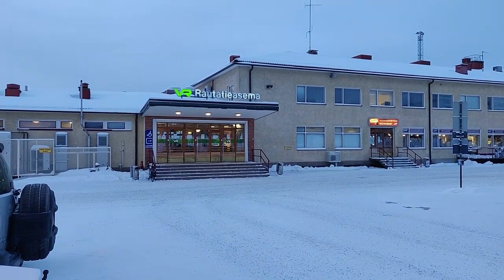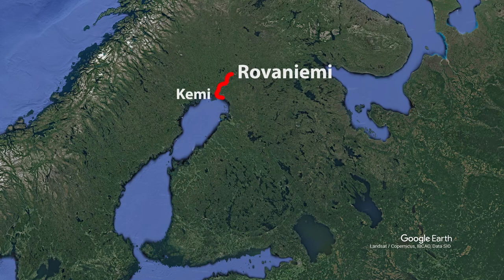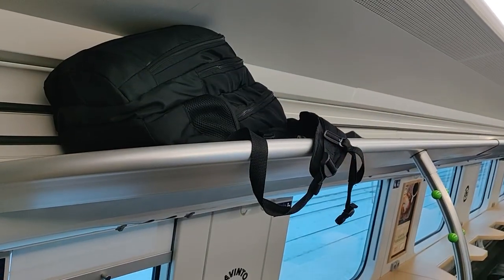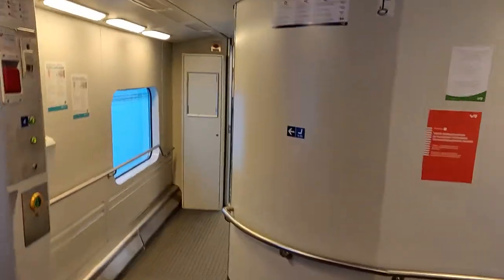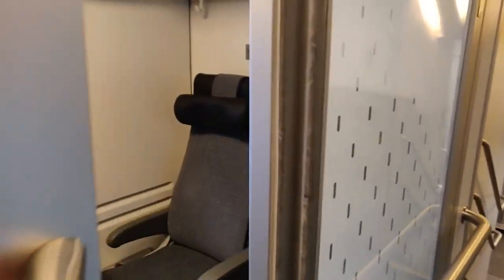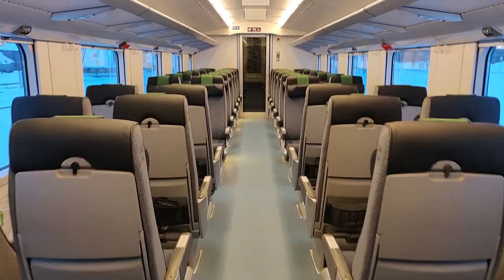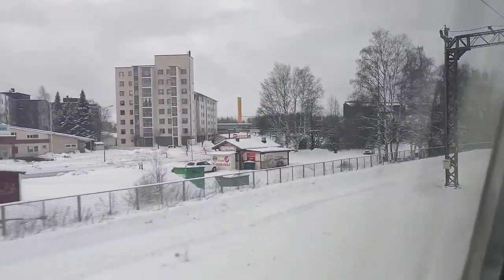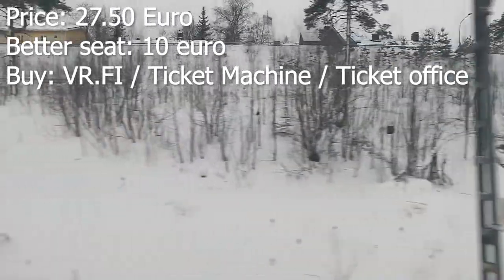Finnish daytime Intercity train from Lapland to Tampere and Helsinki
In this video i will be traveling onboard on of the great Finnish Intercity double decker trains from Rovaniemi in Lapland on the 8h journey towards Helsinki. We'll be travling for the 6h20m to Tampere. Come along for the ride in the cabin of the upper deck of the resturant with the great window facing seats as we speed though the country side at speeds of up to 200kmh.